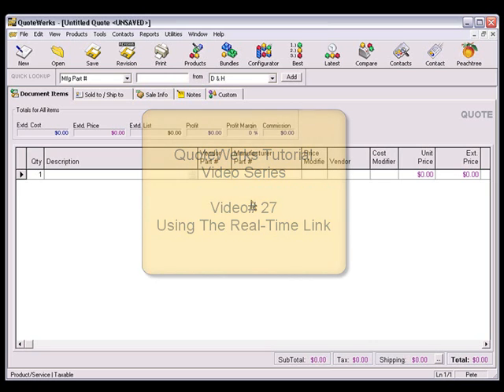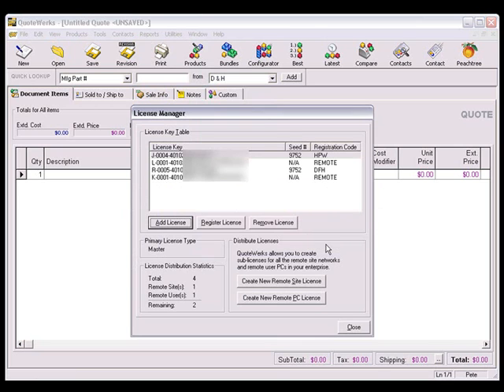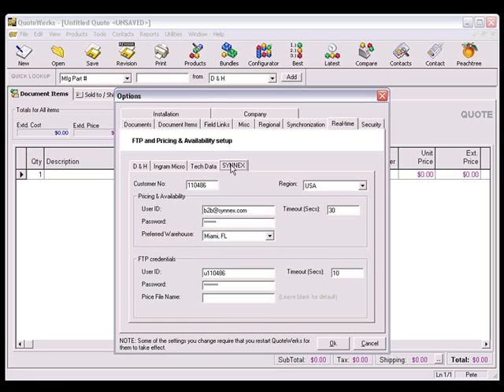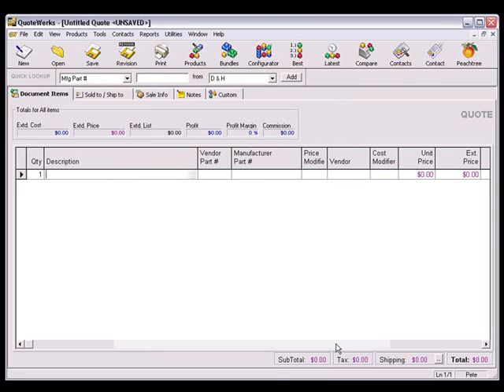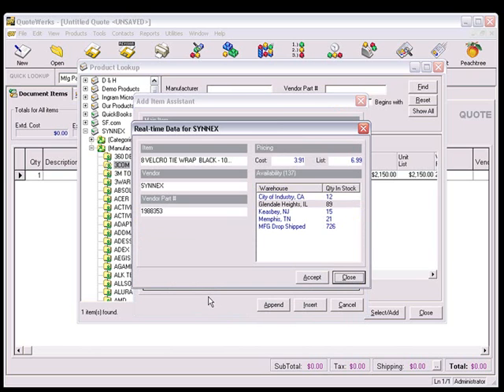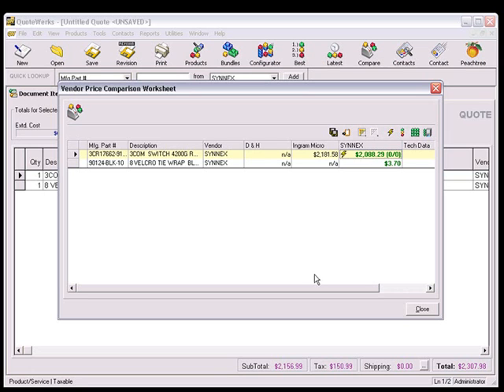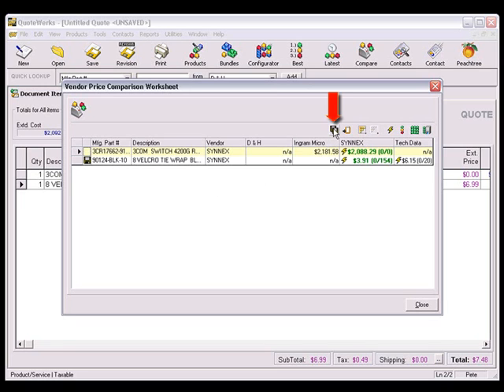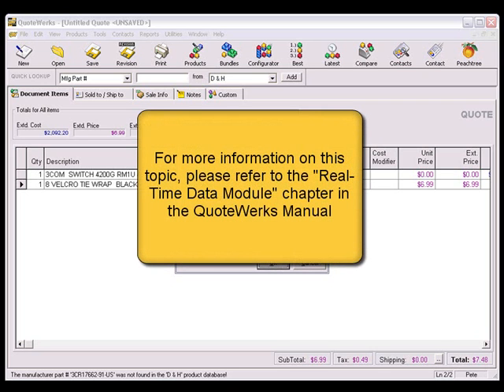Setting Up the QuoteWerks Real Time Data Module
This video walks you though setting up and using the Real-time module to obtain Real-time Pricing and Availability from Tech Data, Ingram Micro, SYNNEX, and D&H.